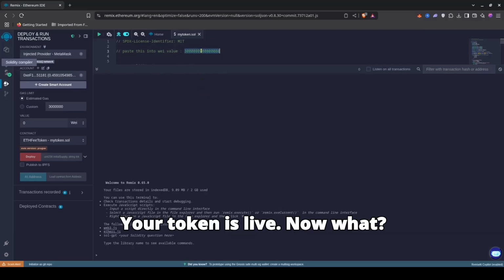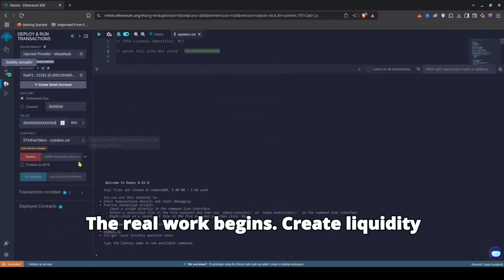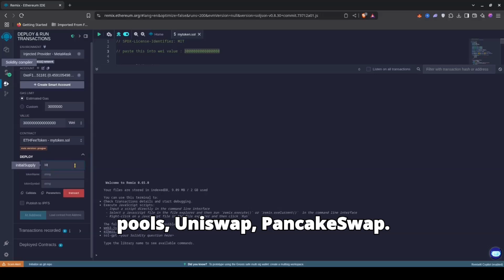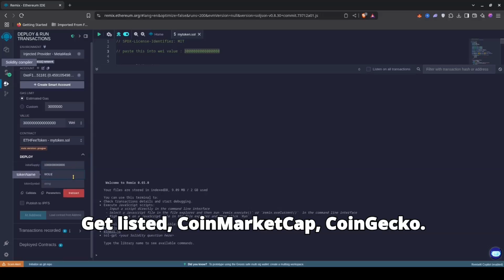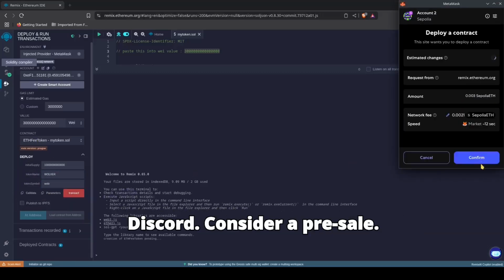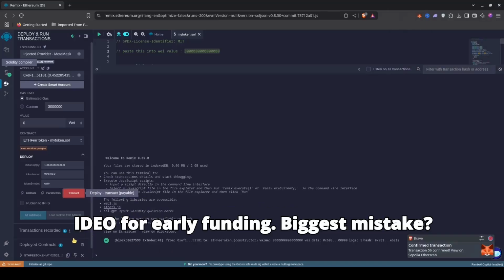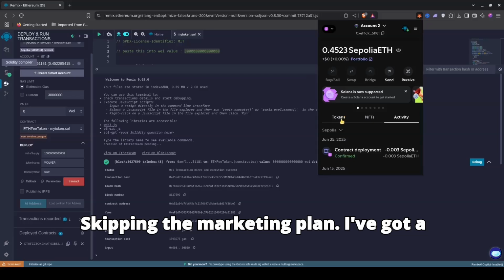How to Launch a Crypto Token With Liquidity (Full Tutorial)